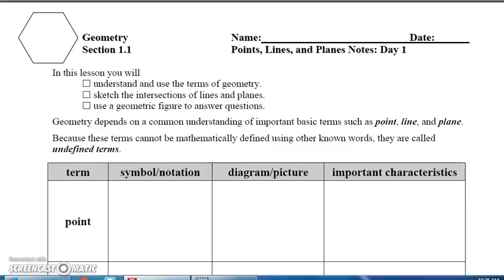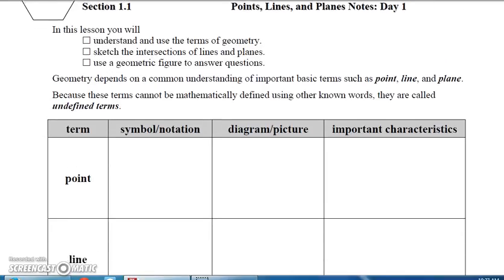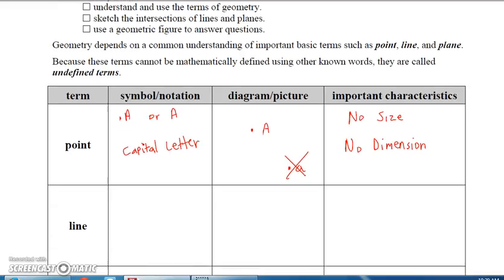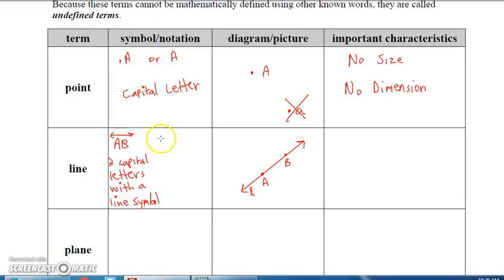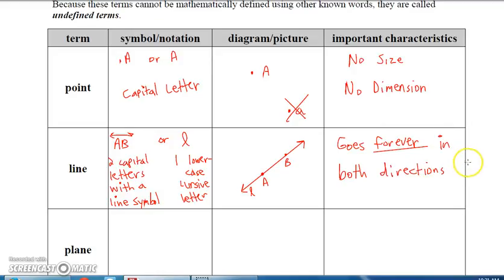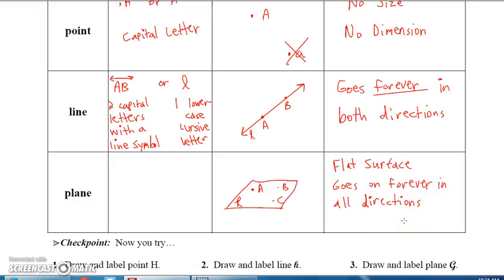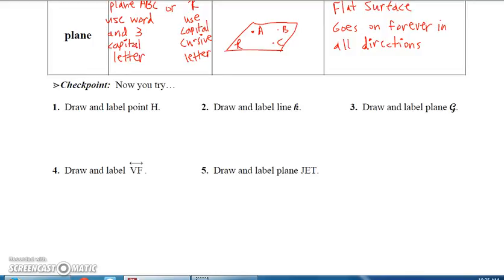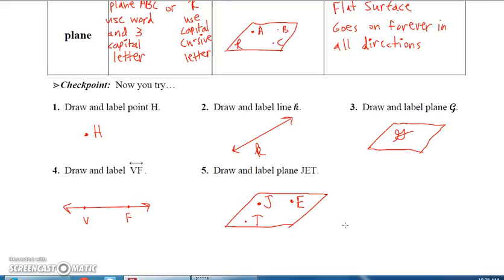1.1 Points Lines and Planes Notes (Part 1)